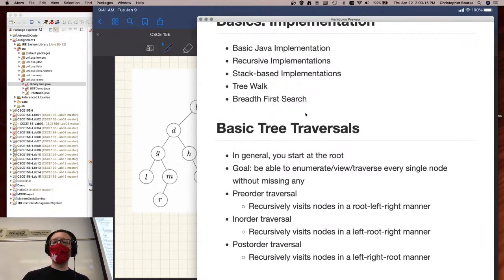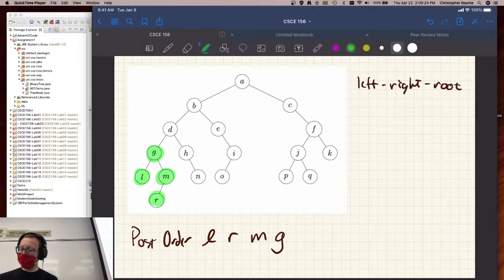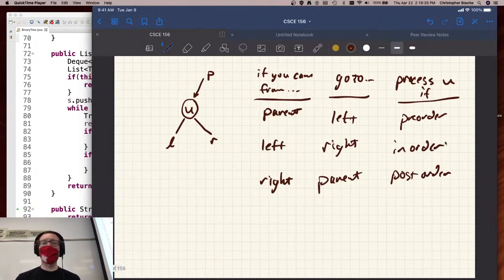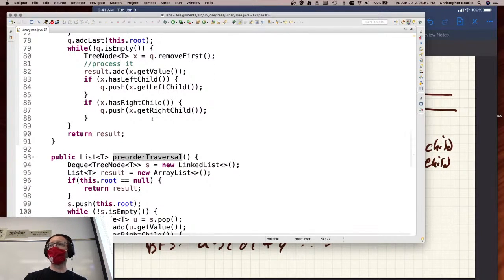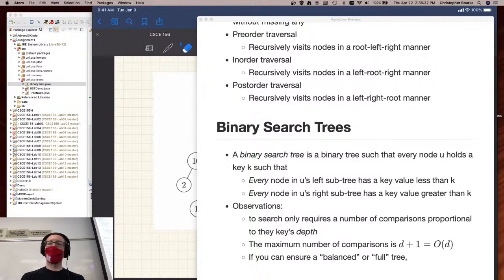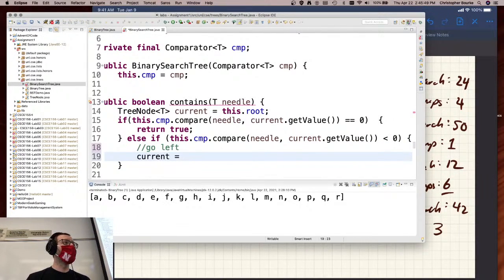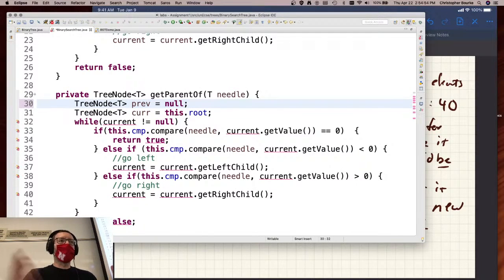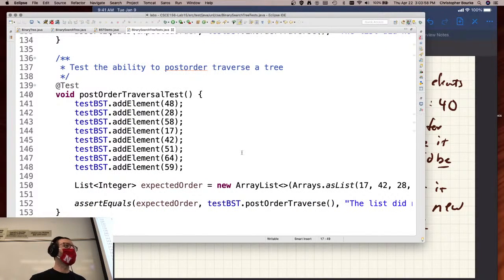6.2 - Trees & Tree-based data structures (H, 2021/04/22)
We continue with trees and binary search trees